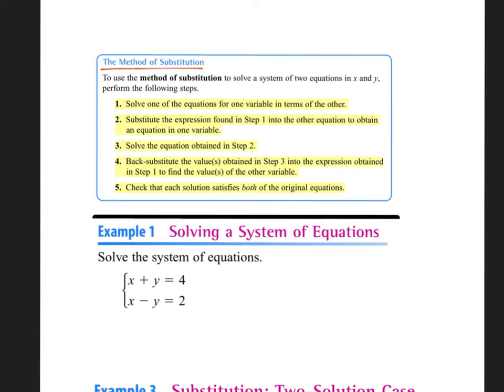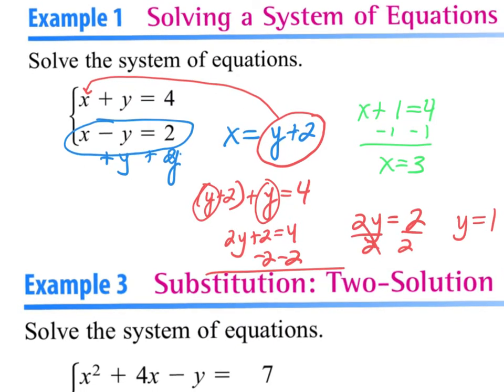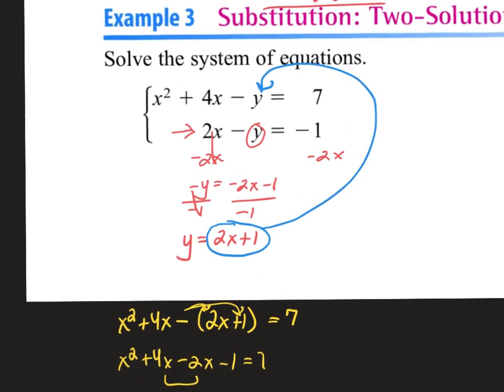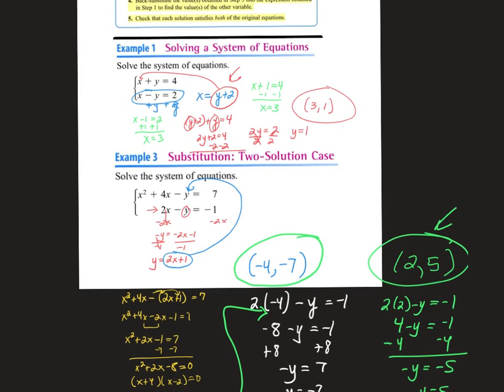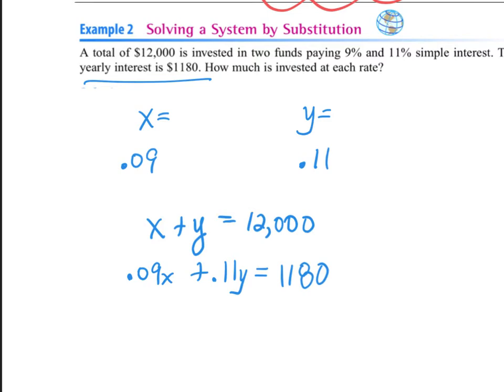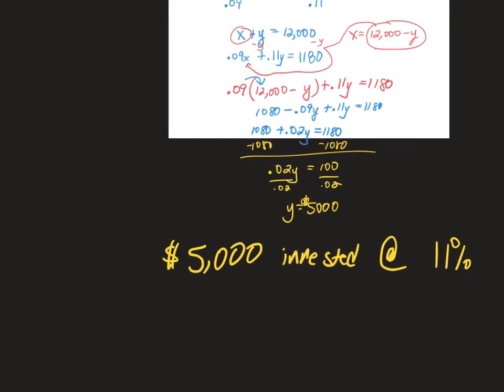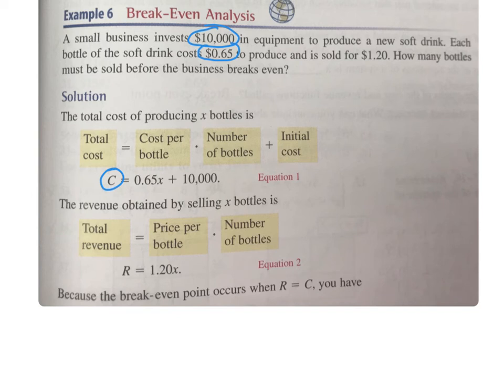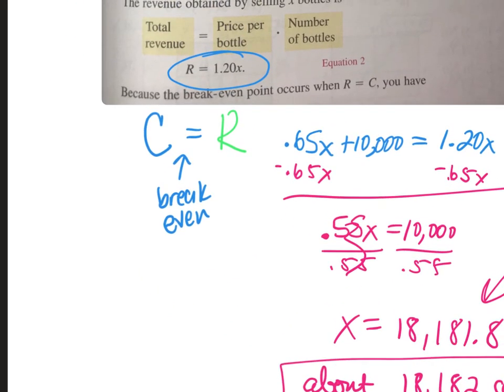02.16 PCH 7.1 Solving Systems Of Equations